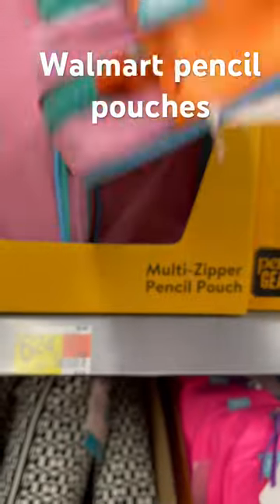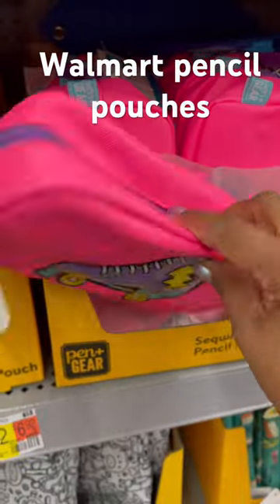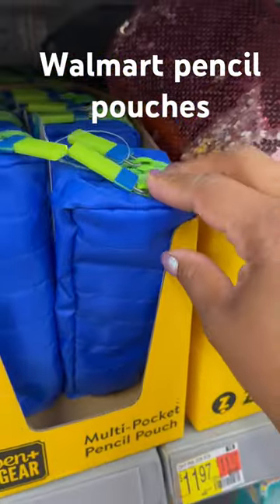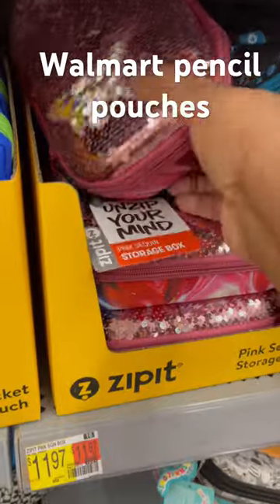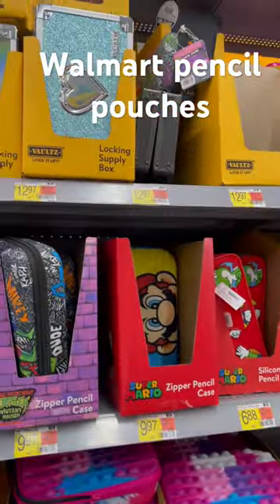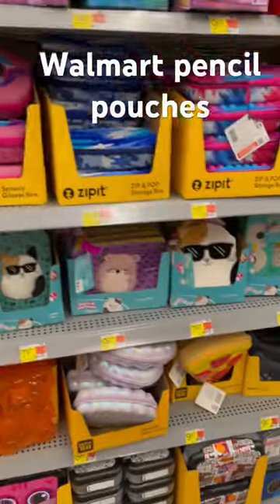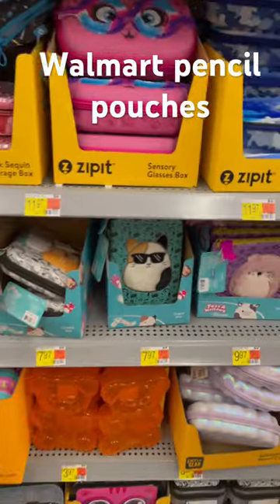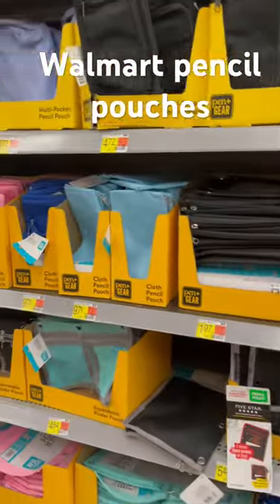NEW WALMART PENCIL CASES